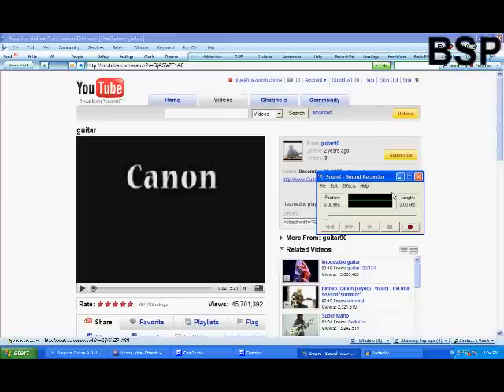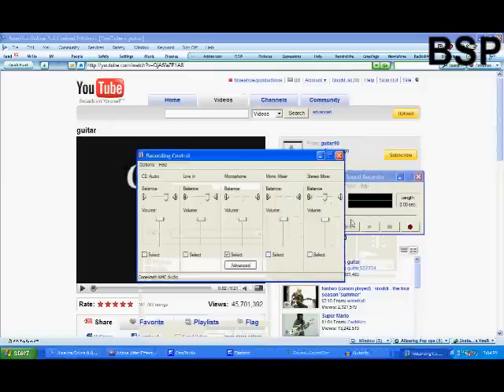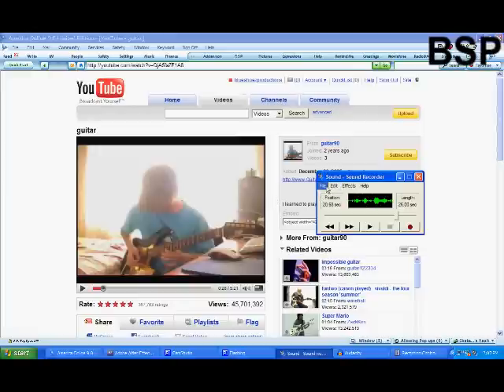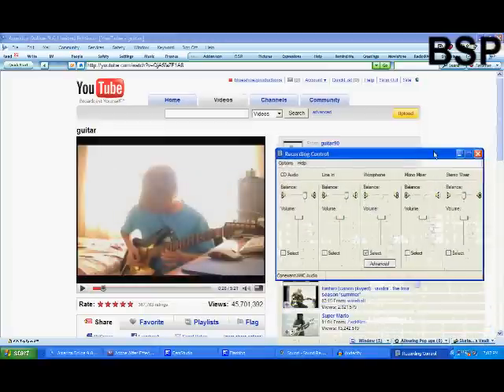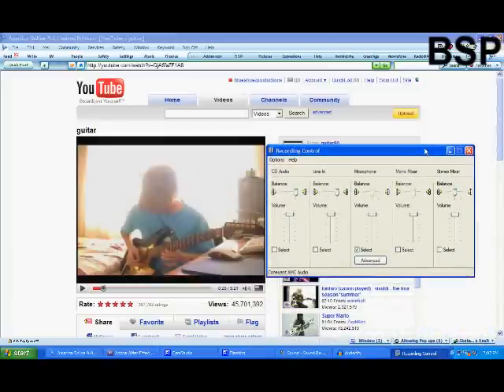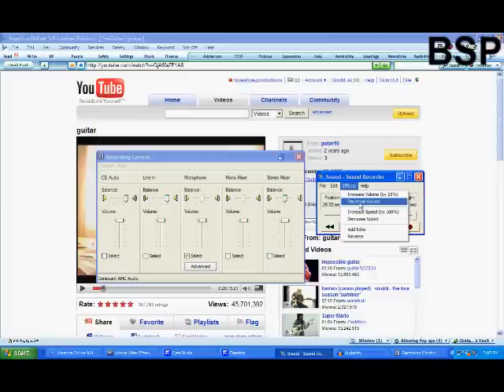How To Record Any Audio Tutorial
How To Record Any Audio. You need a Windows Computere and Sound Recorder to use this. Audacity tutorial soone to come.

Edited With: Adobe After Effects CS3 * Sony Vegas 8.0

Done By: RSG GDOG182